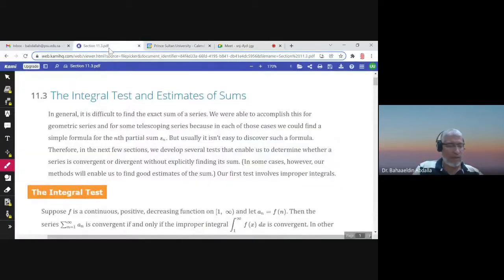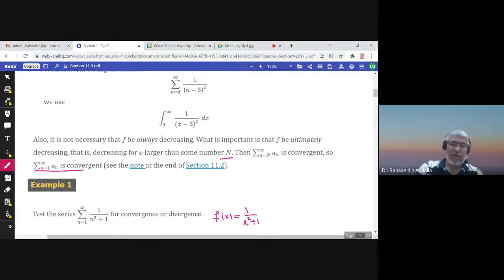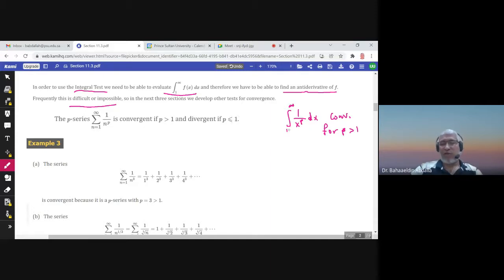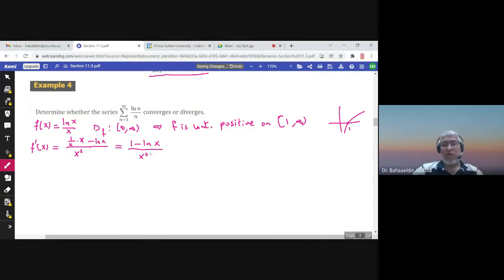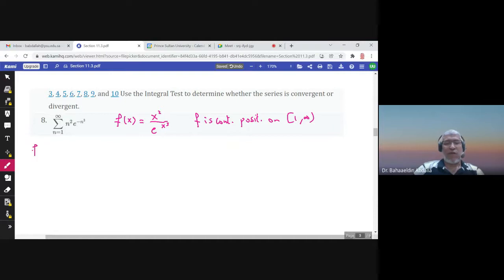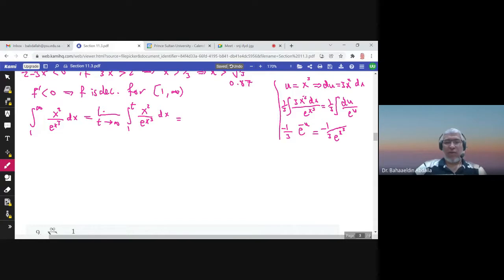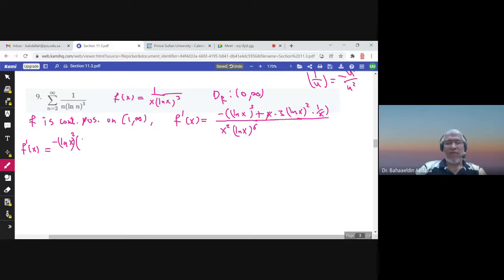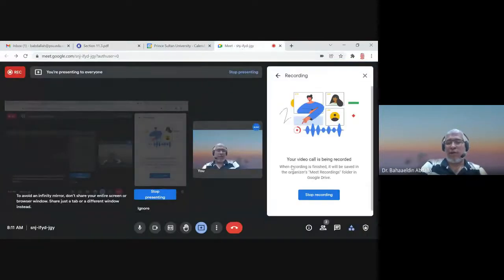11.3 The Integral Test